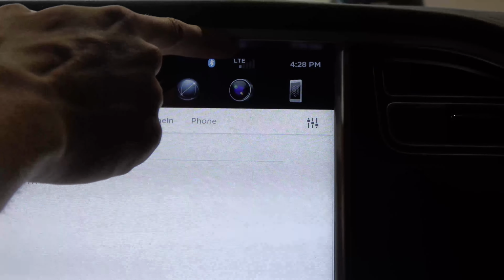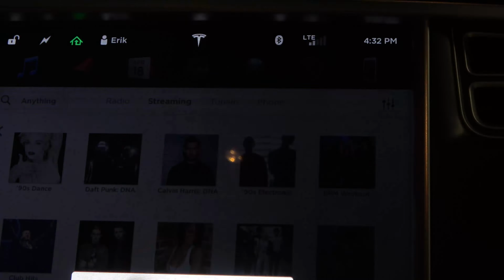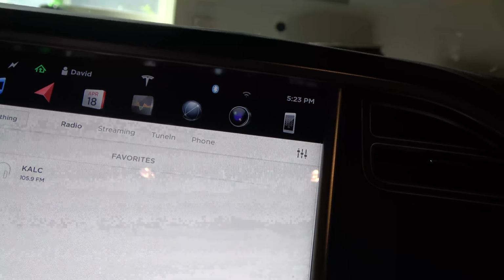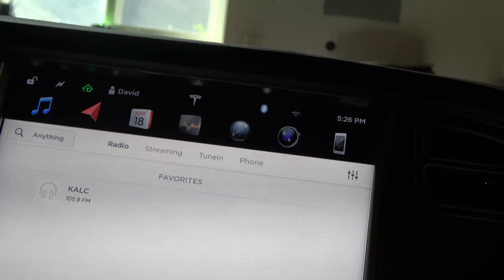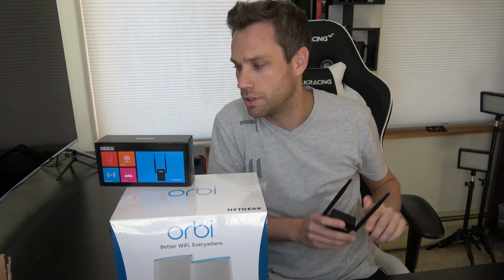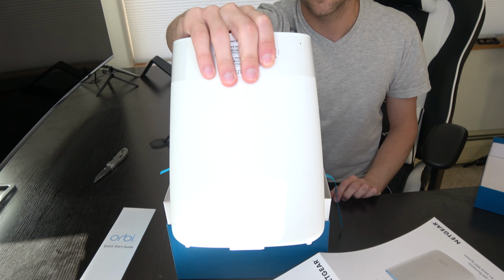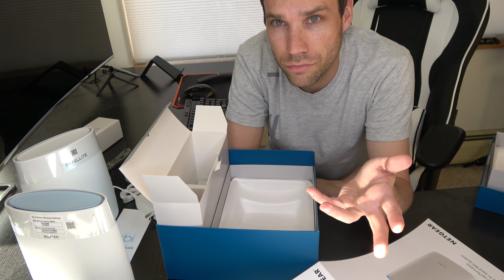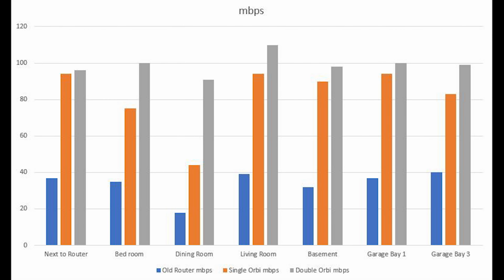Tesla WiFi Issues.... SOLVED!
Dual Orbi with FREE white echo dor
Dual Orbi with FREE black echo dot

Single Orbi
Triple Orbi
Wall Orbi

4K Vlogging Camera
4K Video Camera

Get $1,000 off the price of a new or inventory Tesla Model S or X! Use this link to configure yours today or if you order an inventory vehicle, let your delivery specialist or owner advisor that you are a referral and to use code "erik1286" or "david8738" and they will give you $1,000 off!